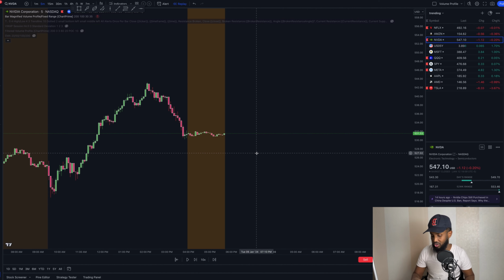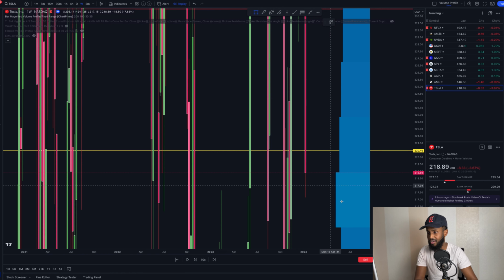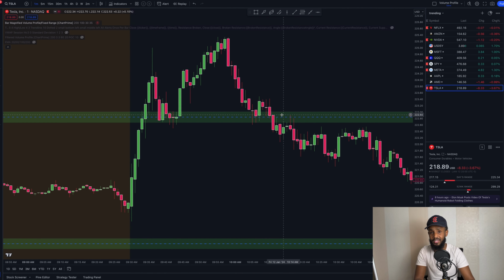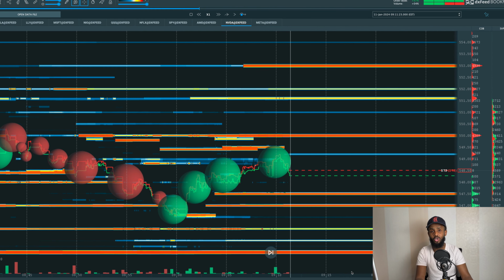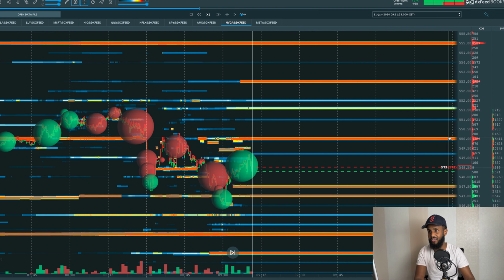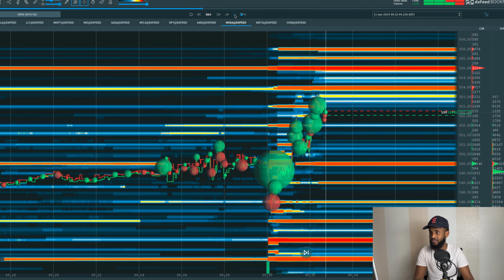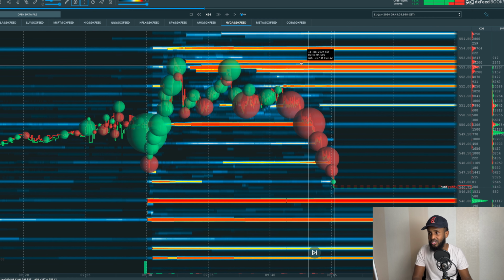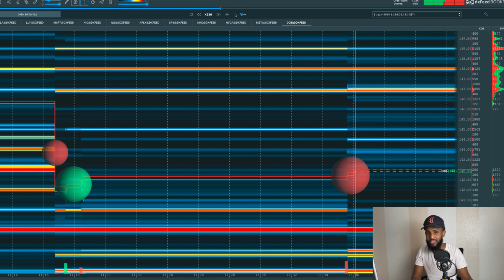How To Go from Being Liquidity to Taking Liquidity in Stock Market